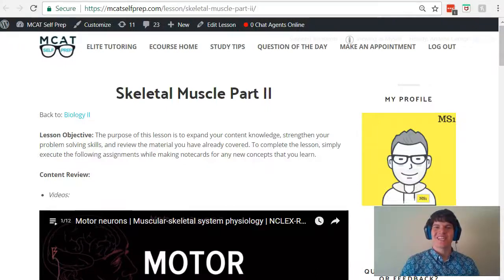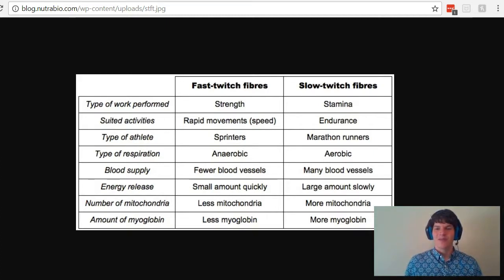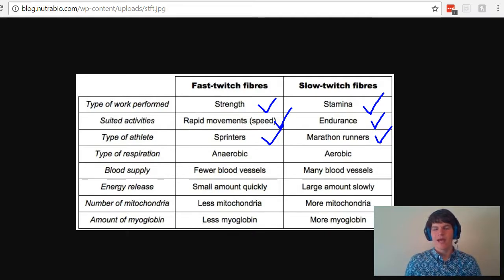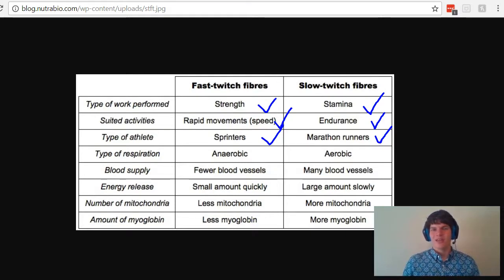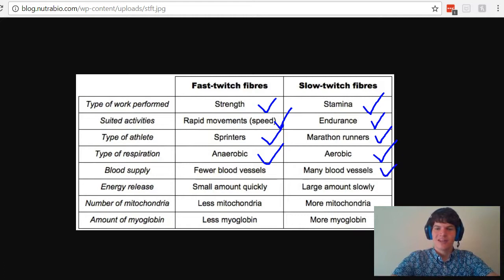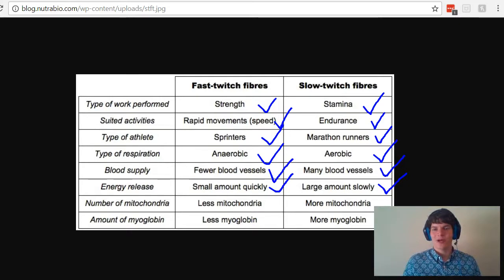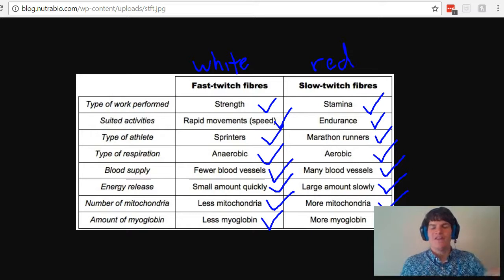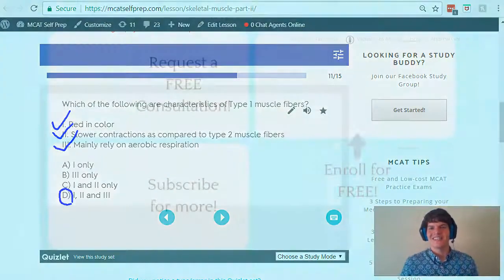MCAT Question of the Day: Slow-twitch and Fast-twitch Muscle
In this MCAT Question of the Day, we will be talking about key differences between fast-twitch and slow-twitch muscles. For more MCAT tips and Questions of the Day: